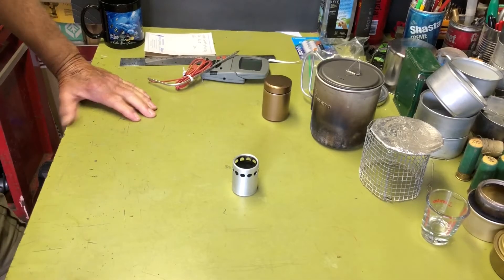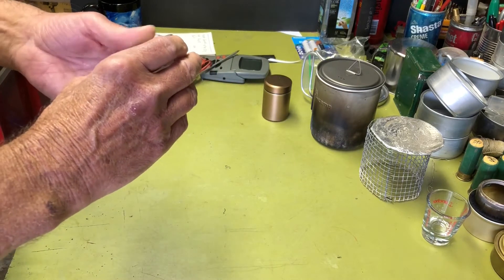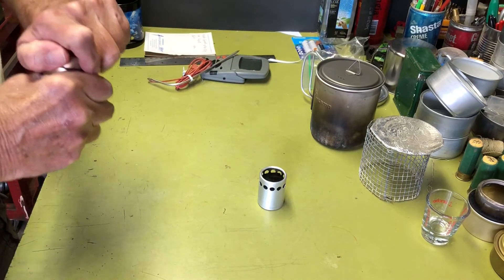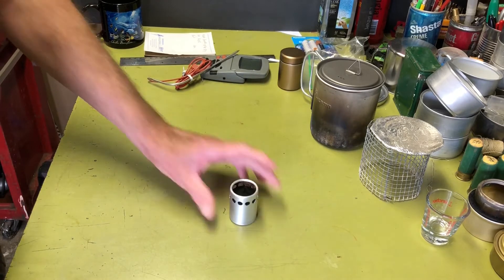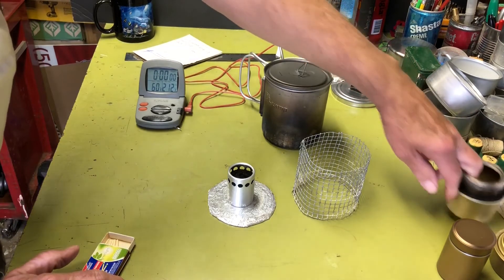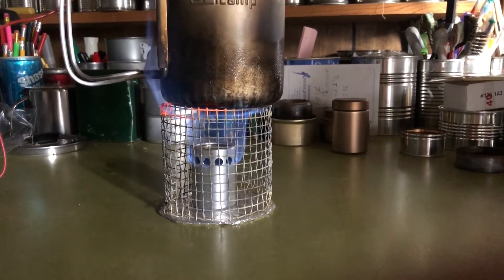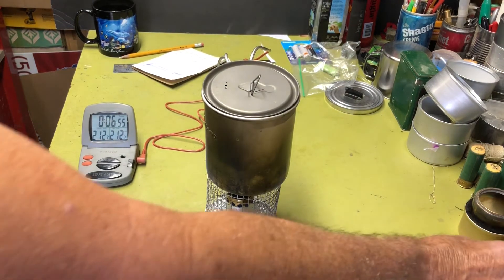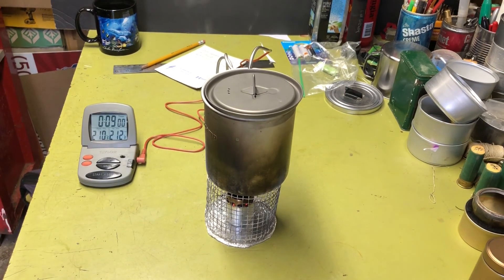Turbo Gnome Alcohol Burner by Minibull Designs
I take a look at boil test Tinny's MiniBull Design's Turbo Gnome burner.

Tinny's Etsy store

Boil Tests:Turbo Gnome: 1oz fuel, 16oz water at 60dg Boil: 5:52 runout: 8:00+
Fancy Feast: 1oz fuel, 16oz water at 60dg Boil: 6:26 runout: 9:40
My screw top canister burner with turbo ring: 1oz fuel, 16oz water at 62dg Boil: 11:51 runout 21:10+